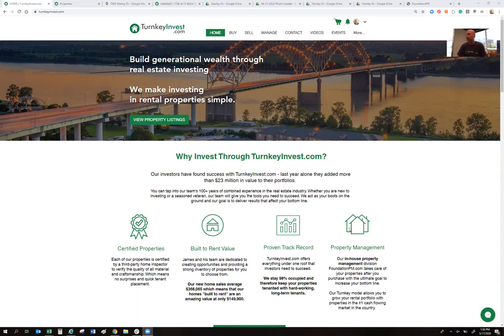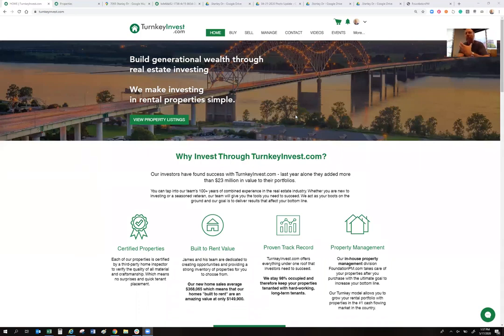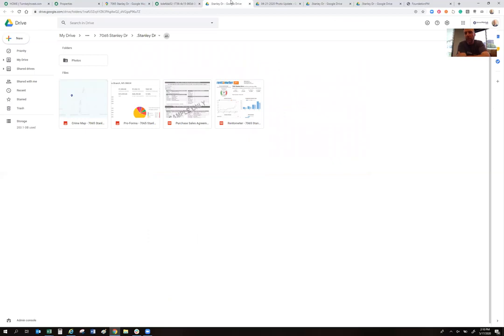New website design by TurnkeyInvest com and a class A property available now!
Our new website was designed to bring our investors all of the data needed, at your fingertips. We look forward to helping you grow your investment!